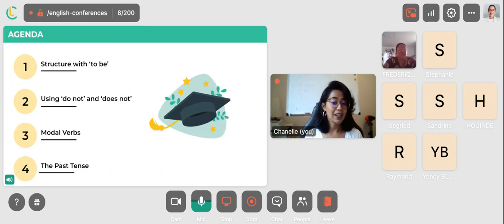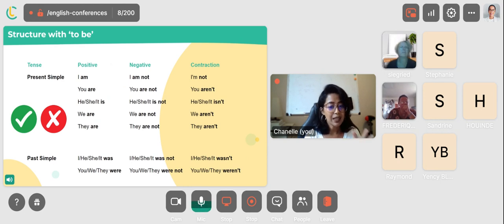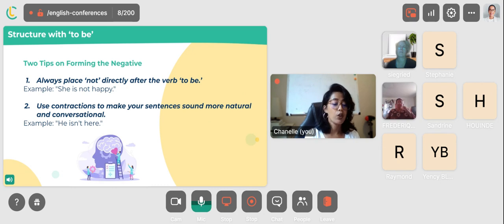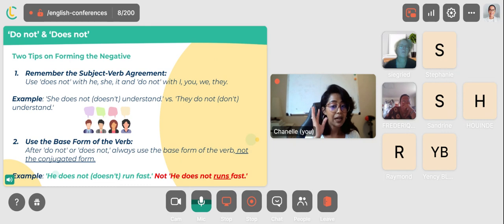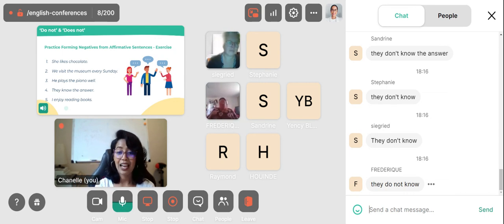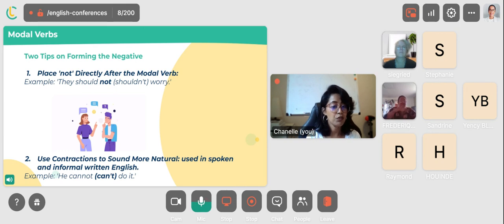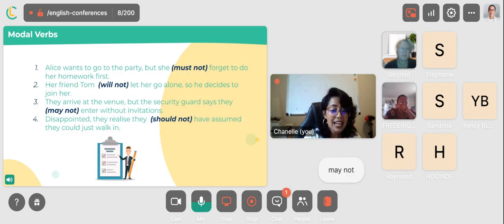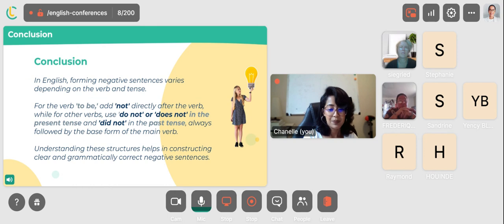How to Form Negative Sentences | Former des Phrases Négatives | Apprendre Anglais | Replay Webinaire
🚫📝 Apprenez à former des phrases négatives en anglais avec notre webinaire 'Mastering Negative Sentences in English' (Maîtriser les Phrases Négatives en Anglais), spécialement conçu pour les débutants. Ce replay du Cercle des Langues vous guide à travers les différentes manières de nier des actions et des états dans divers temps et contextes, essentiel pour communiquer efficacement en anglais.

Ce que vous découvrirez :

- Structure de base avec 'to be' : Découvrez comment utiliser 'am', 'is', 'are' avec 'not' pour former des phrases négatives simples.
- Utilisation de 'do not' et 'does not' : Apprenez à nier des actions dans le présent simple en utilisant 'do not' et 'does not'.
- Modal Verbs et Négation : Maîtrisez l'utilisation de modaux comme 'can', 'must', et 'should' avec 'not' pour exprimer la négation.
- Formations en Past Tense : Voyez comment utiliser 'did not' pour parler d'actions qui n'ont pas eu lieu dans le passé.

💬 Que ce soit pour décrire des situations quotidiennes ou pour communiquer au travail, savoir former des phrases négatives est crucial.

💡 Développez votre anglais avec le Cercle des Langues : Visitez pour découvrir nos formations adaptées à tous les niveaux. Nos cours vous aideront à vous exprimer avec précision et confiance, quel que soit le contexte.

📚 Si ce webinaire sur la formation de phrases négatives en anglais vous a aidé à mieux comprendre et à pratiquer ces structures, likez, partagez avec vos amis débutants en anglais, et abonnez-vous pour plus de contenus éducatifs et pratiques. 🔔